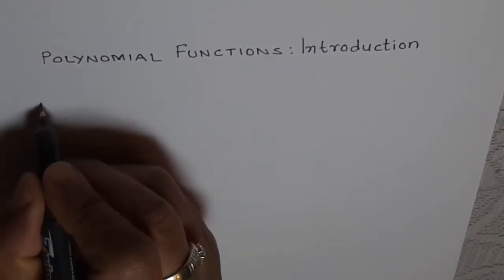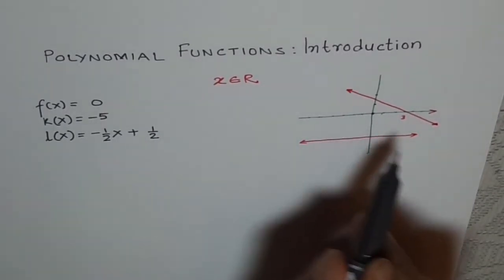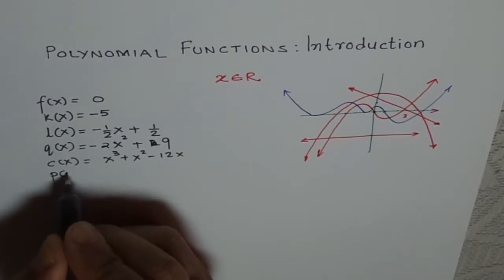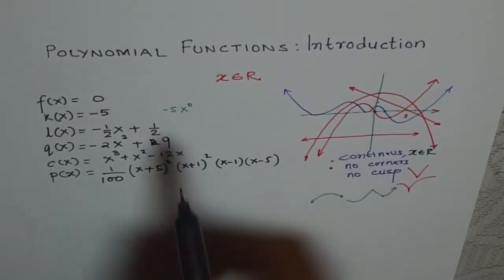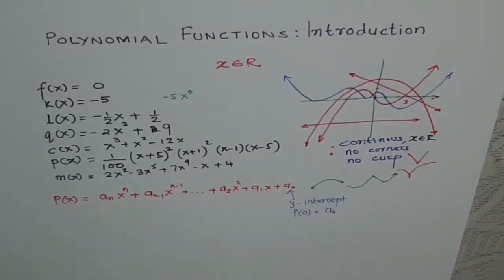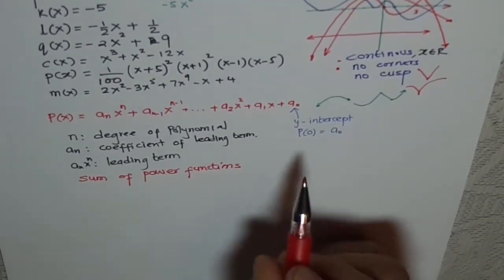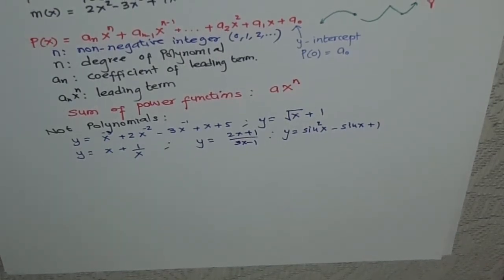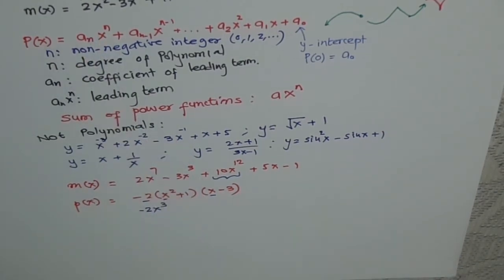Introduction: Polynomial Functions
Polynomials can be seen as sum of power functions.
Their graph is continuous without any cusp or corner
Leading term dictates end-behaviour and the
constant term is the y-intercept
End Behaviour of the polynomial is dictated by its degree and leading coefficient